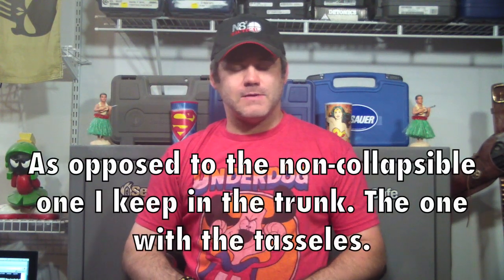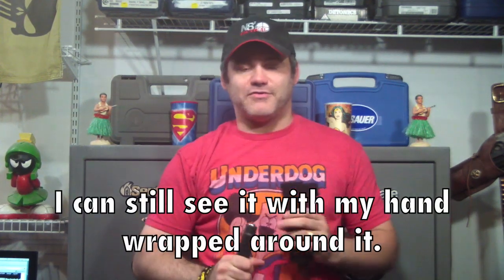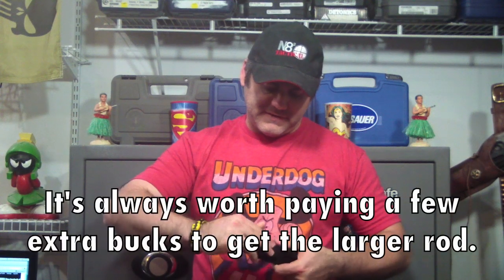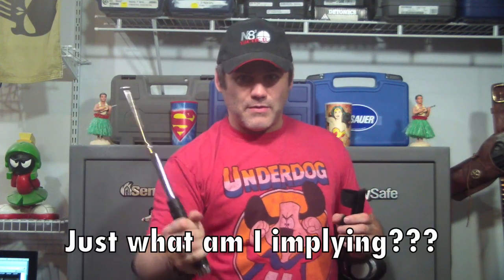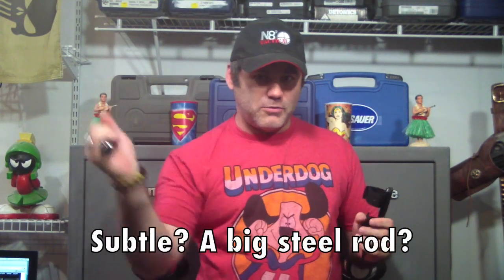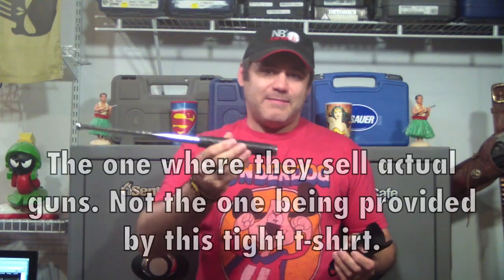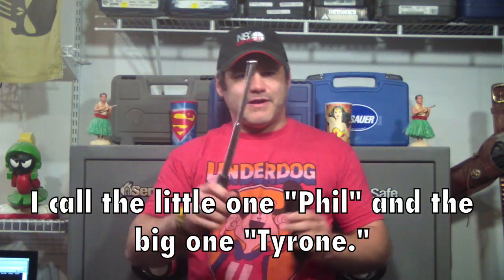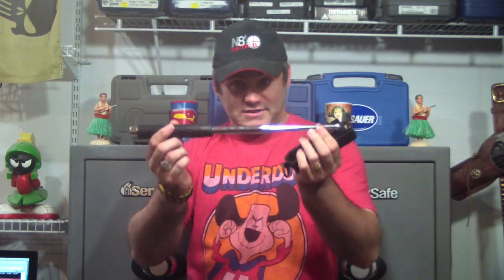Collapsible Baton: Never Underestimate a Steel Club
A closer look at the collapsible baton I showed in my EDC video. Remember to find out if these are legal in your state before buying/carrying one.